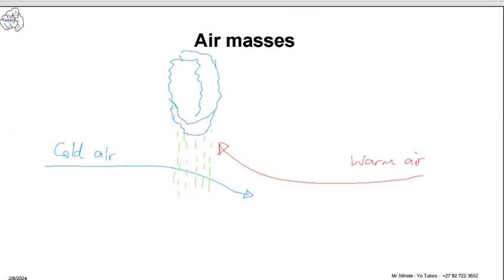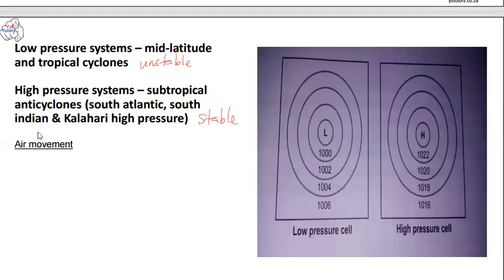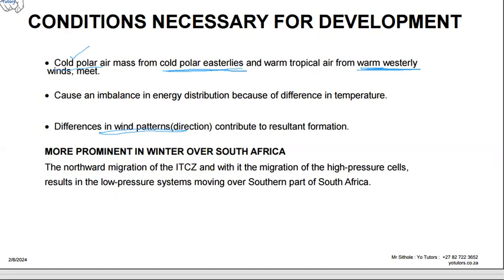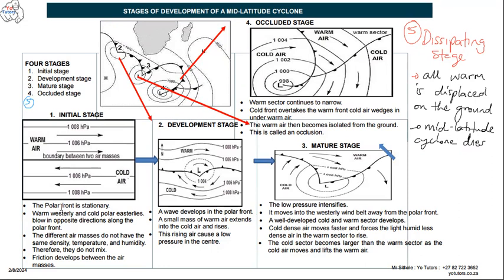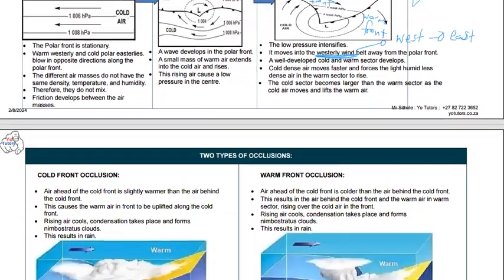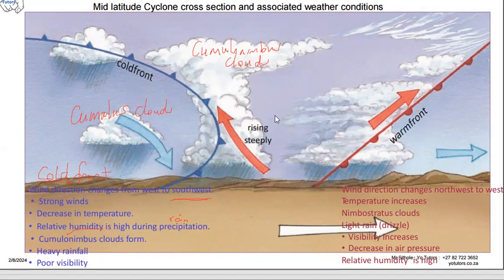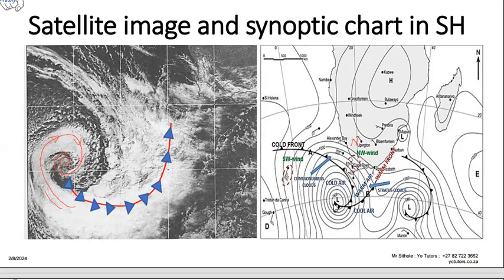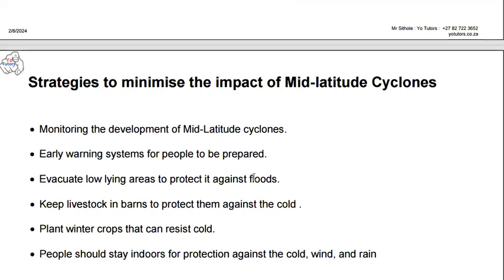Mid Latitude Cyclones